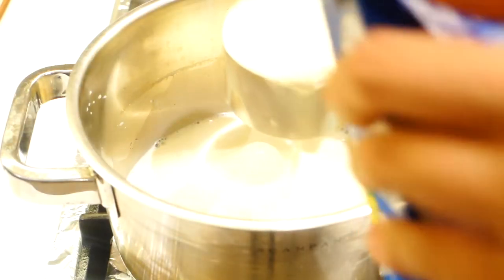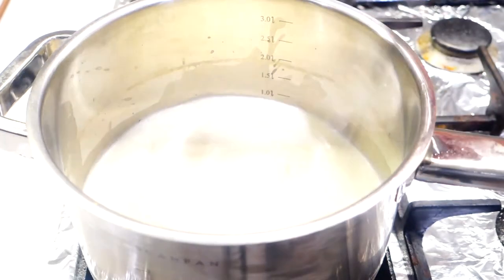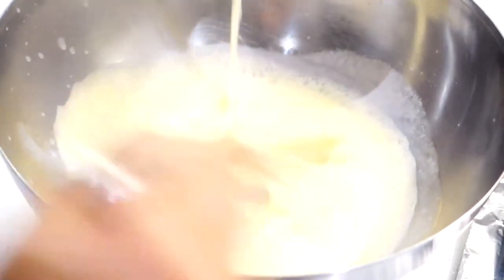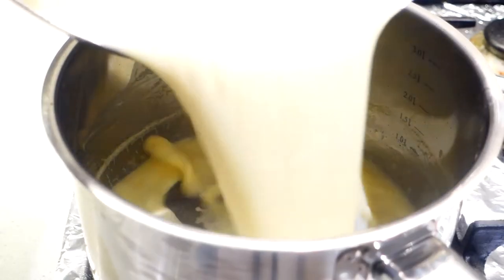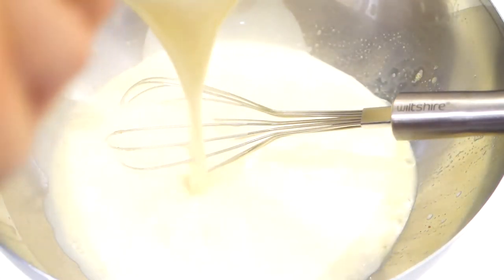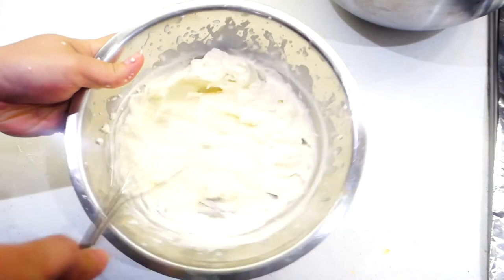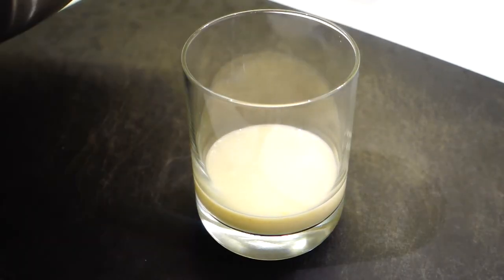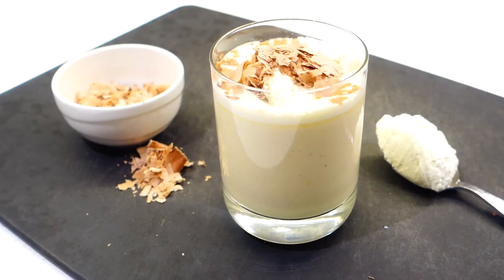Eggnog with a Twist - Christmas Special Recipe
Eggnog

2 Eggs
2.5 cups Full Cream Milk
150 ml Thickened Cream
1/2 cup Sugar
1 tsp Vanilla Bean Paste
120 ml Scotch Whisky (180ml for strong Eggnog)
a few grates of Fresh Nutmeg

TOPPING
150 ml Thickened Cream
1 tsp Vanilla Bean Paste
20 grams Shaved Chocolates